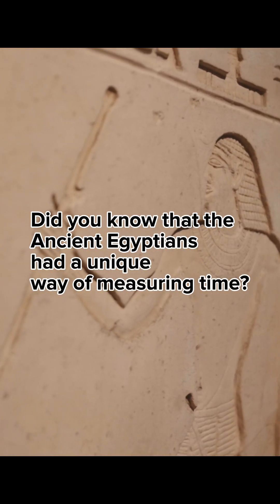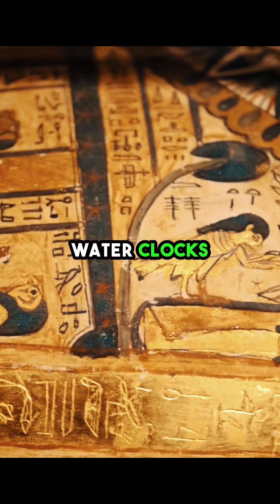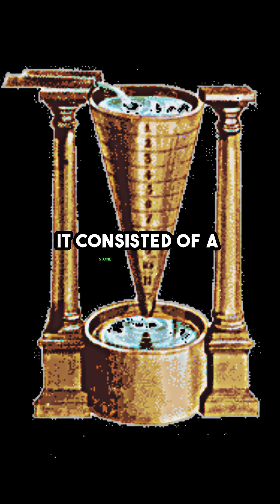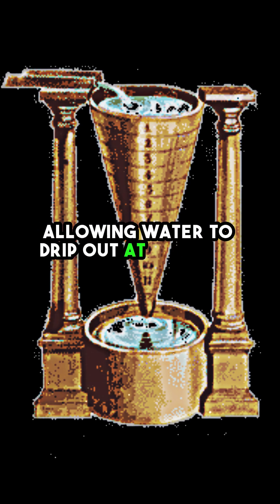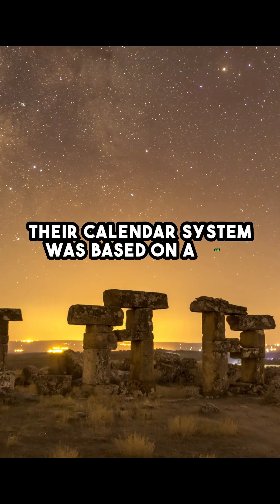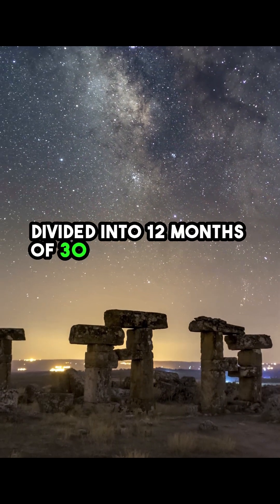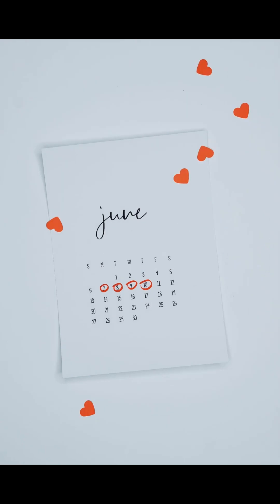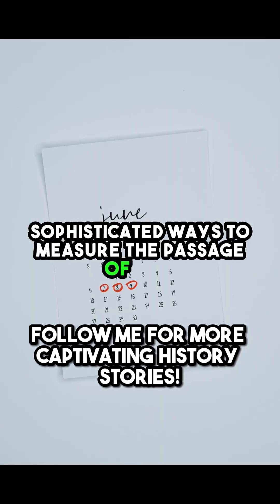History Uncovered: Ancient Egypt's Genius Timekeeping